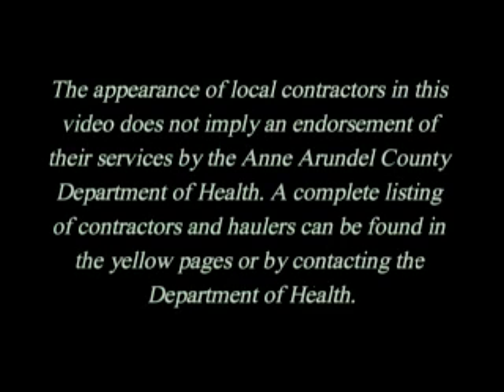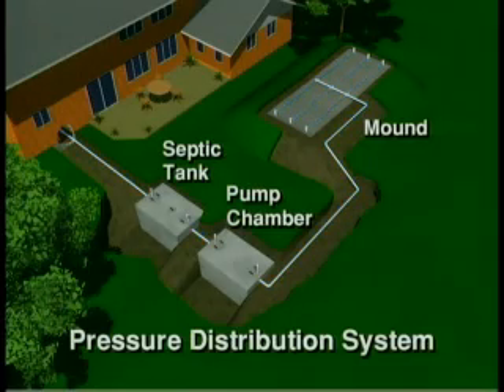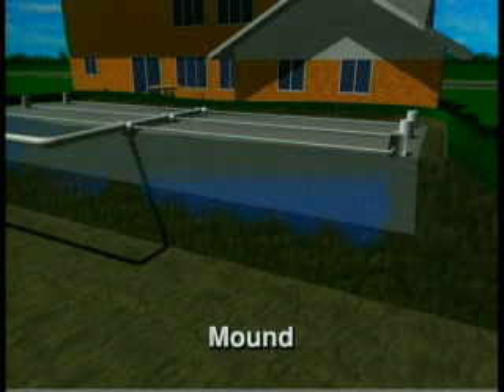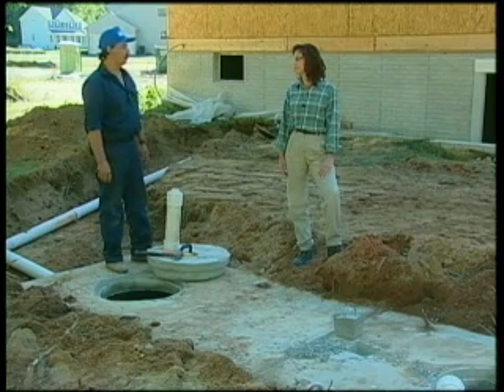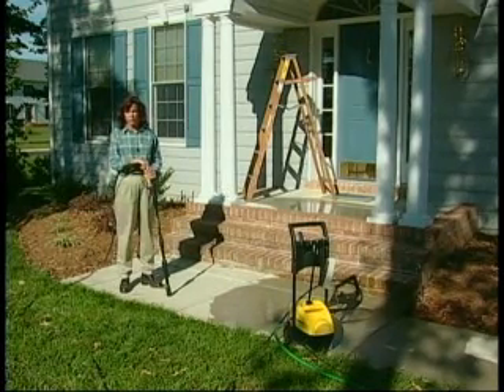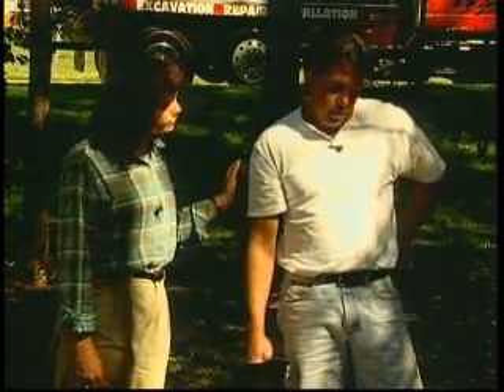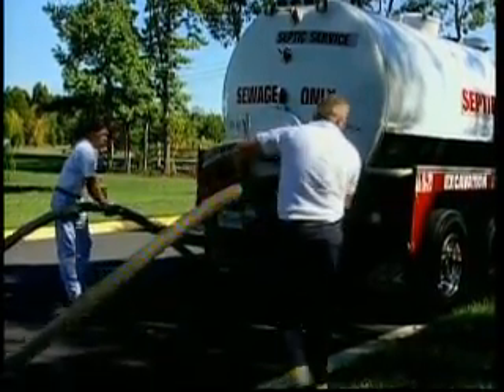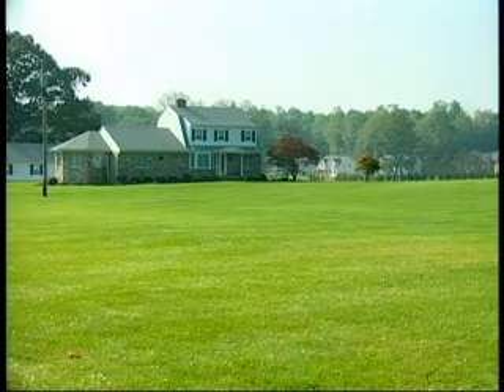Mound Septic Systems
This video explains what a mound septic system is, how it works and how to properly maintain it.

Produced by the Anne Arundel County Department of Health. for more information.